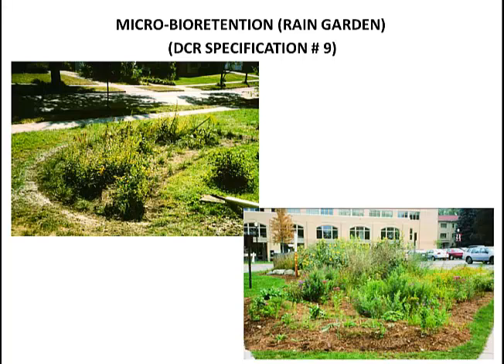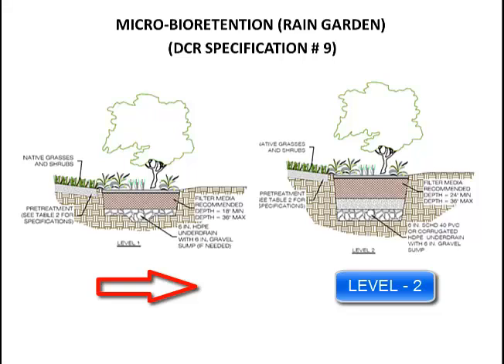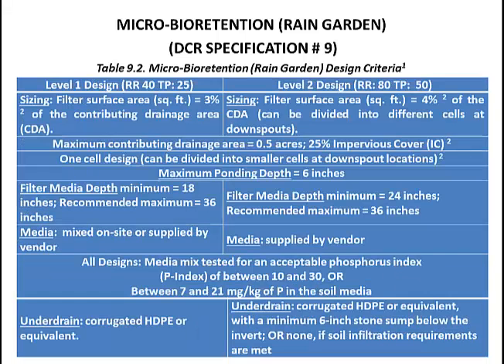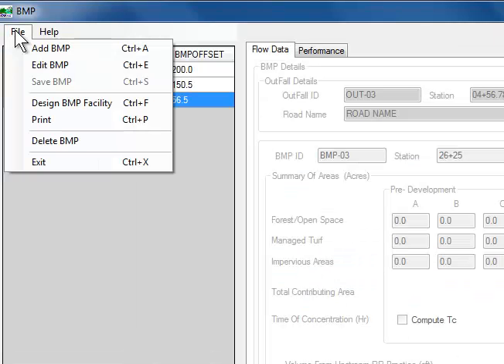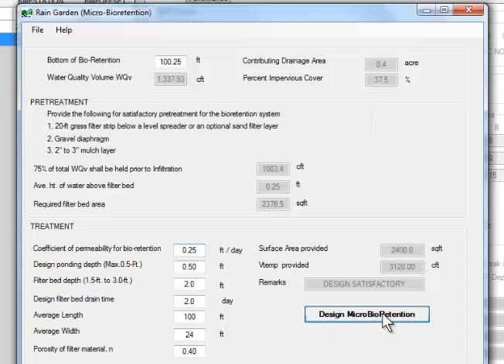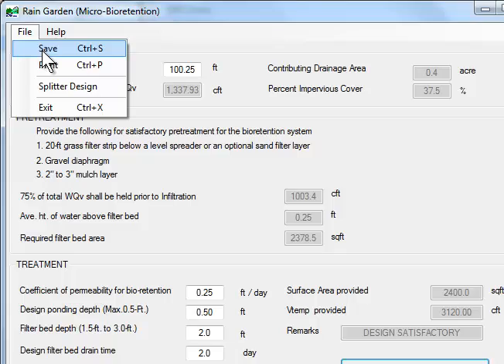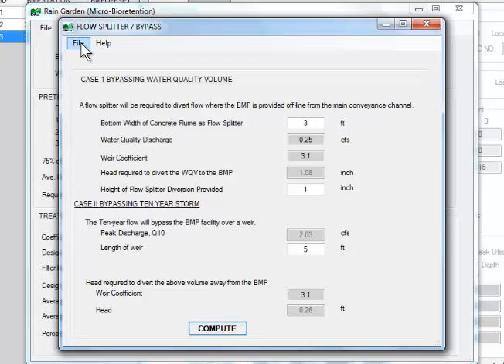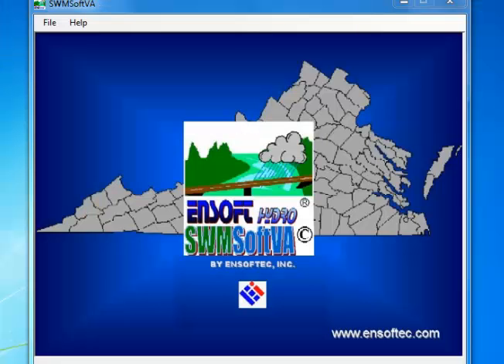11 -- SWMSOFTVA - Design of Micro-Bioretention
This video is a part of a series of videos developed by Ensoftec for the design of SWM facilities for land disturbance projects in VA based on DCR criteria.  Design of Rain Gardens or Micro-Bioretention facilities using SWMSOFTVA is presented in this video.